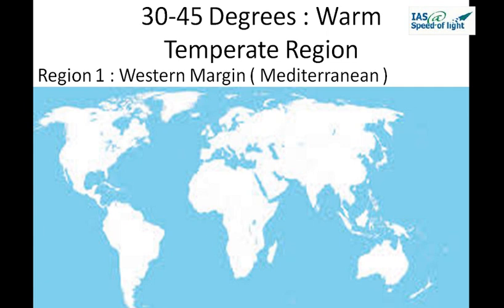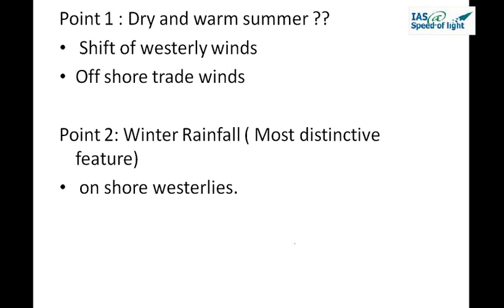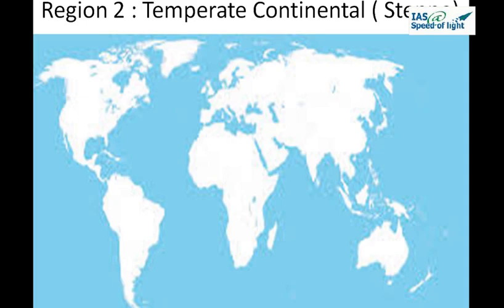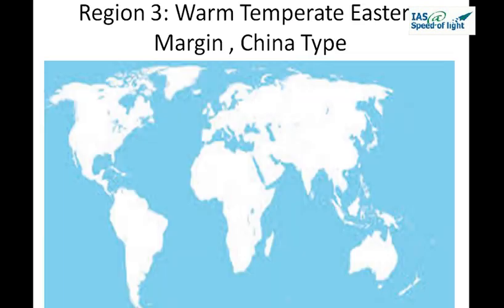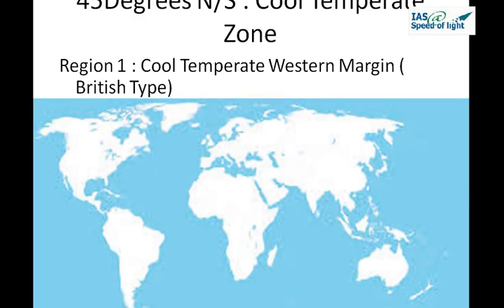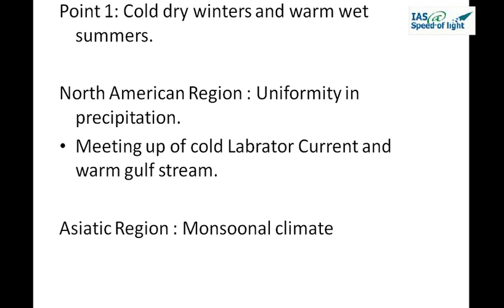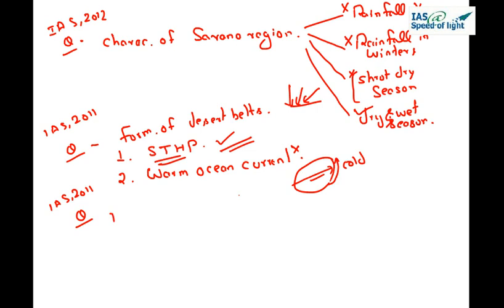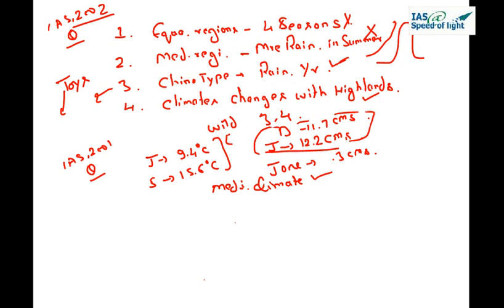Physical Geography Concepts 8